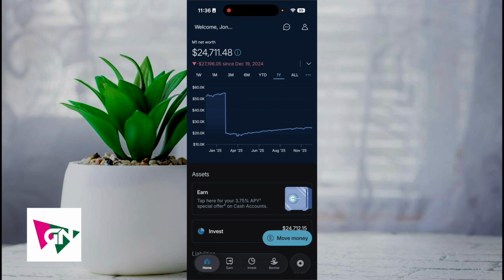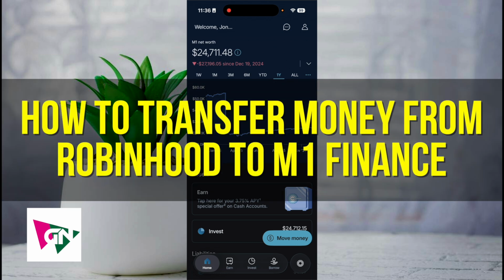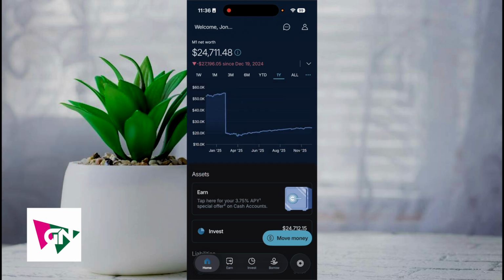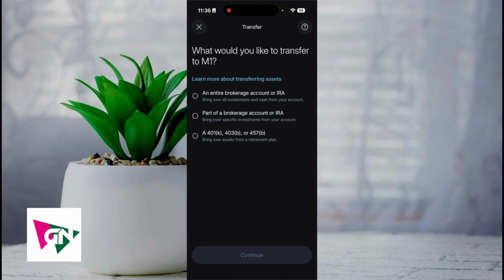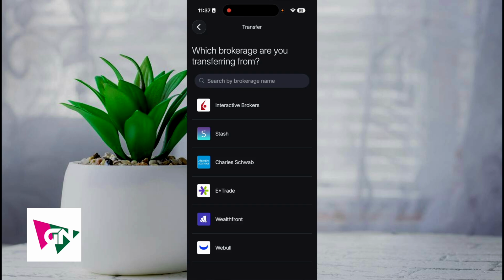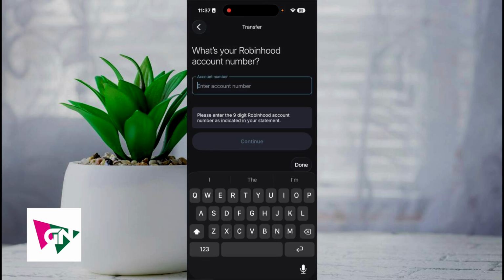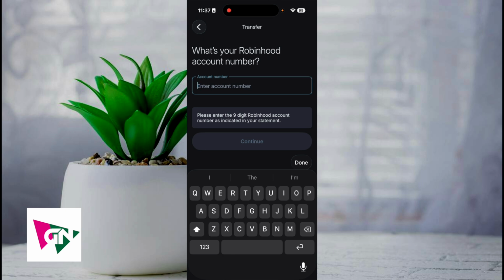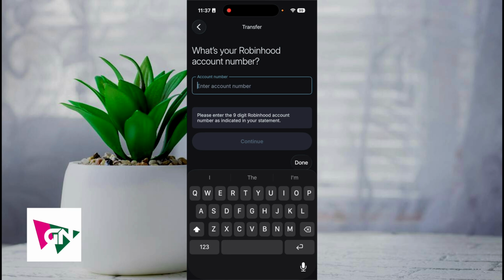How To Transfer Money From Robinhood To M1 Finance: Quick Guide!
Looking to move your funds from Robinhood to M1 Finance? This easy guide walks you through the complete transfer process step by step, including linking accounts and choosing the right transfer option. Learn what information you need, how long transfers usually take, and what to check before starting. Perfect for investors switching platforms or consolidating their investments smoothly.